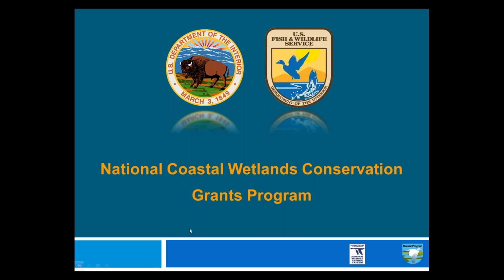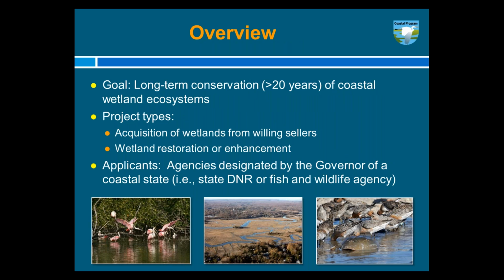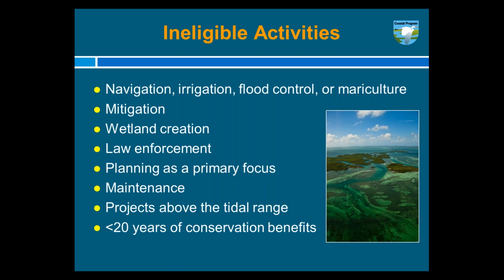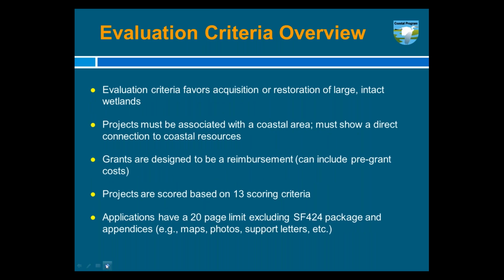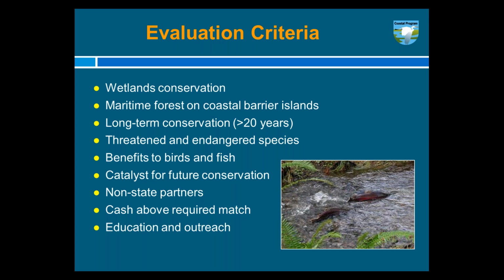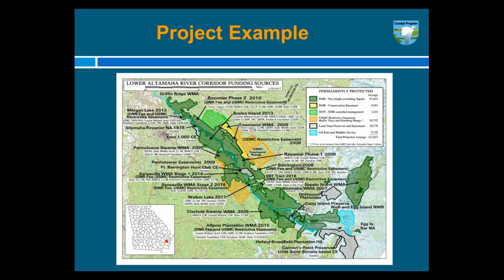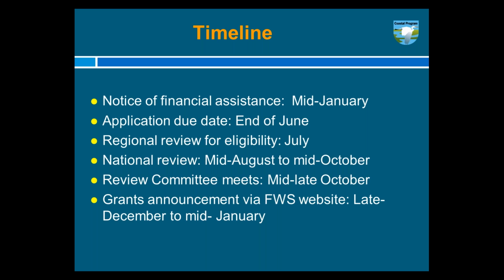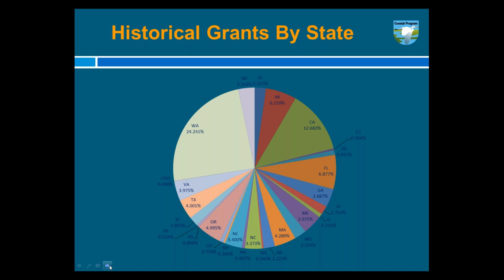National Coastal Wetlands Conservation Grant Program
Coastal wetland ecosystems provide important environmental and social benefits, including valuable habitat for fish and wildlife. This webinar covers one of Fish and Wildlife Service's large grant programs that is designed to assist states and their NGO partners to protect and restore coastal wetland ecosystems.